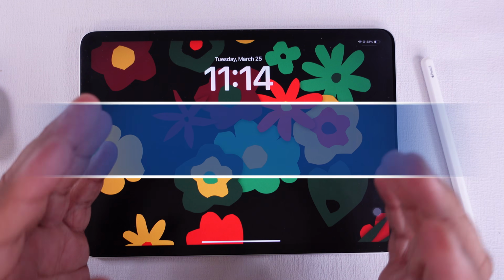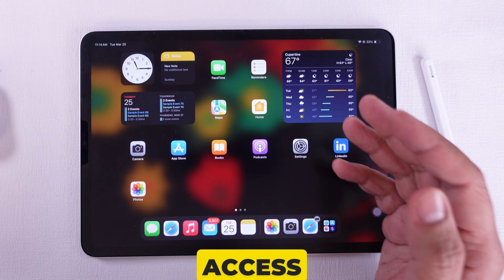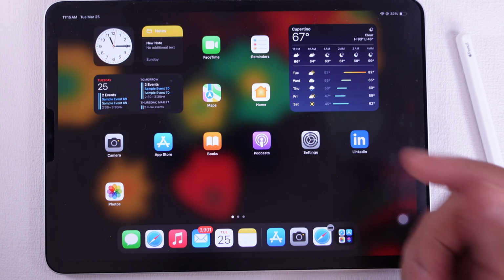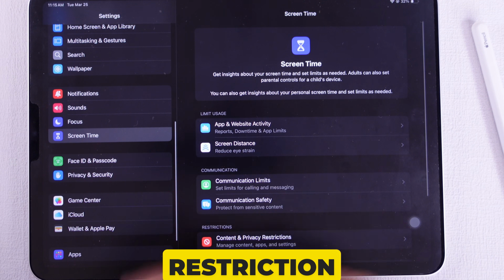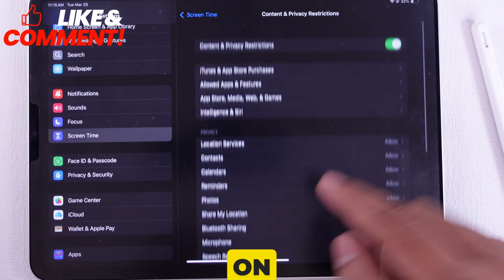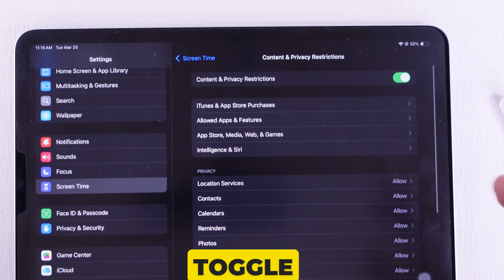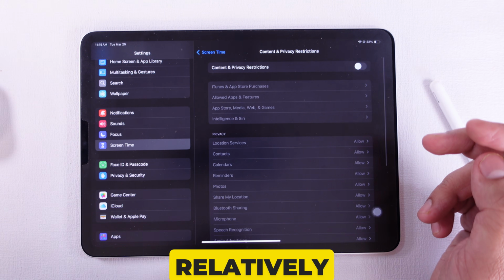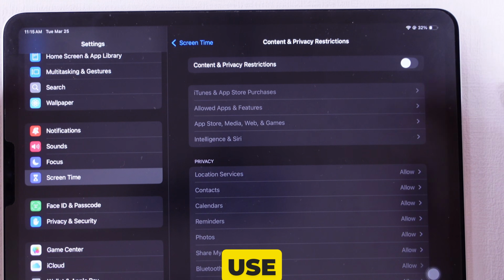How to Turn off Restrictions on iPad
How to Turn off Restrictions on iPad. To follow this, you Must require your Screen Time passcode.  First, unlock your iPad and tap on the Settings app.
"Scroll down a little and tap on Screen Time. This is where all the restriction settings are located."
Now tap on Content & Privacy Restrictions. If this is turned ON, it means some content or features are being blocked.
"To completely turn off all restrictions, just toggle this switch OFF. You might be asked to enter a Screen Time passcode — if so, enter it."
So guys can be relatively easily turned off & on with a couple of settings. Your iPad now has full access for adult use.

Disable Restrictions on iPad, How to Remove Screen Time Limits on iPad, Turning Off Parental Controls on iPad, How to Unlock Restricted Settings on iPad, Remove Content & Privacy Restrictions on iPad, How to Turn Off Screen Time Restrictions, Disable iPad Parental Lock Settings, How to Stop Restricted Access on iPad, Turn Off App and Content Restrictions on iPad.